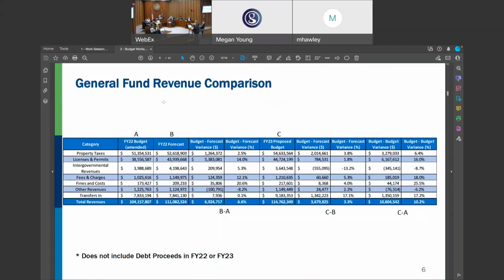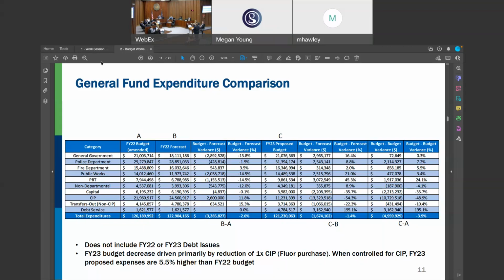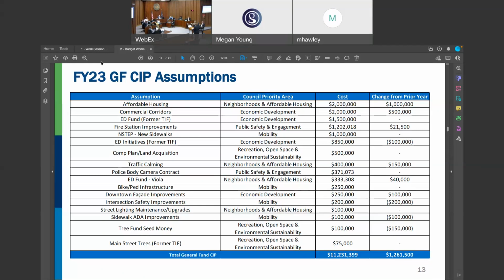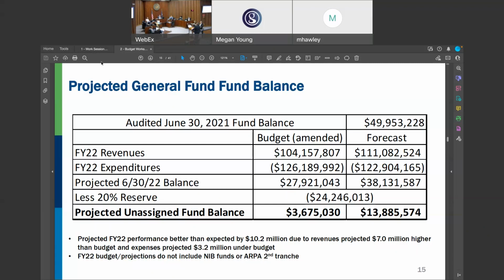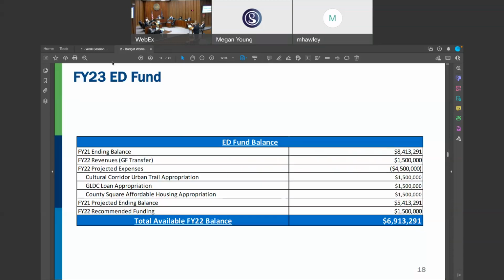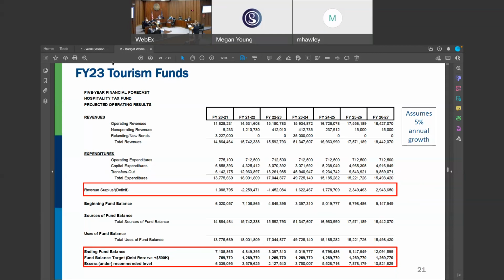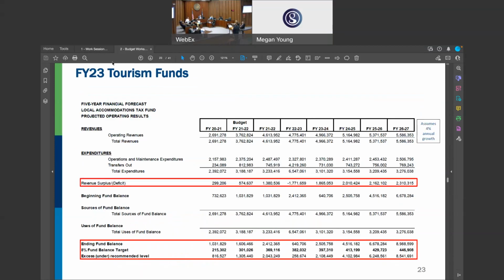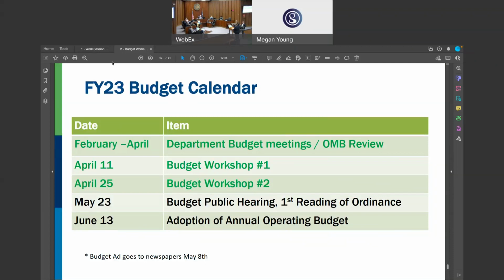City Council Work Session - April 25, 2022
Work session for the City of Greenville, South Carolina, City Council, May 25, 2022